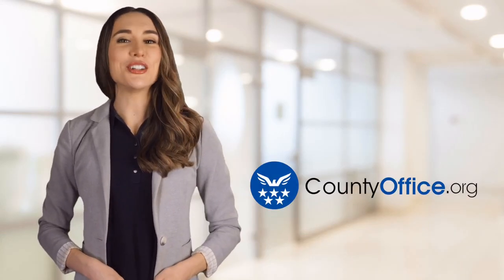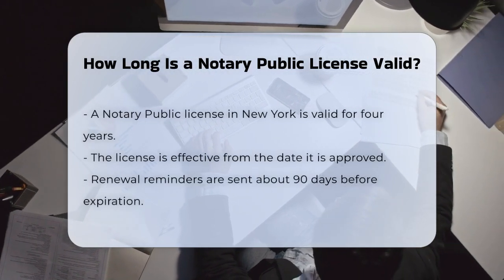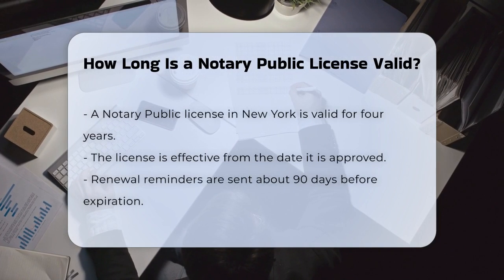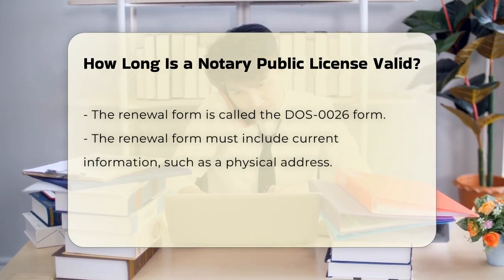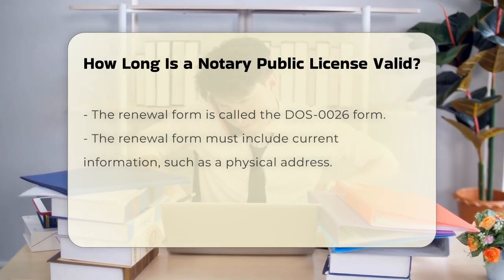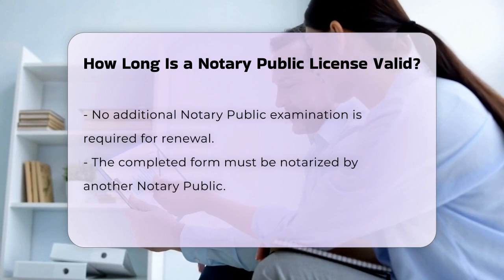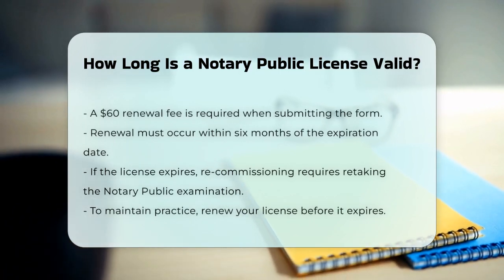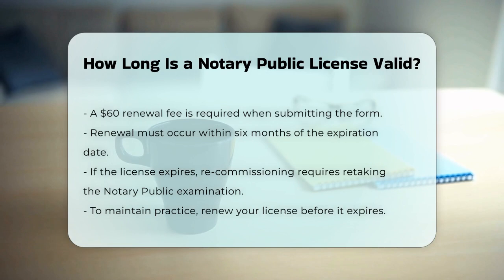How Long Is a Notary Public License Valid? - CountyOffice.org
How Long Is a Notary Public License Valid? Have you ever wondered about the validity period of a Notary Public license and the renewal process in New York? In this insightful video, we will provide essential information on how long a Notary Public license is valid and the steps required to maintain it. We will discuss the renewal timeline, the forms you need to fill out, and the importance of keeping your personal information up to date. Additionally, you will learn about the renewal fee and the process of notarizing your renewal application.

Understanding the renewal process is crucial for anyone practicing as a Notary Public in New York, as failing to renew your license on time can result in the need to retake the Notary Public examination. If you are a Notary Public or considering becoming one, this video will give you the clarity you need to navigate the requirements successfully.